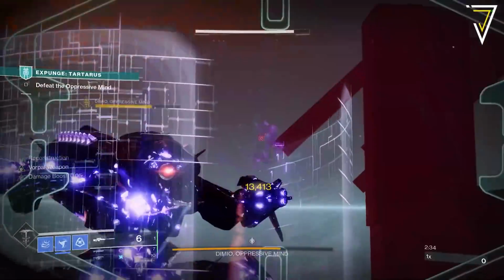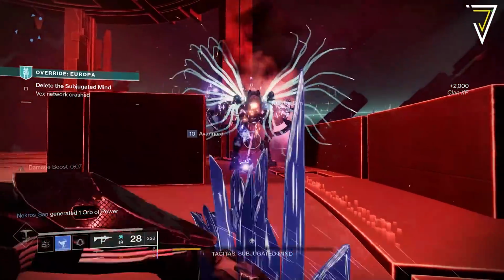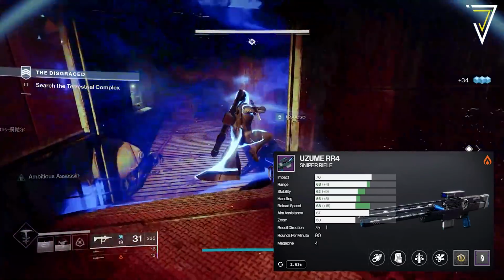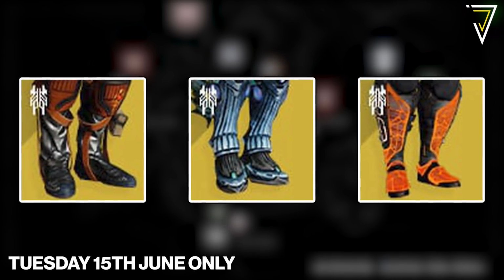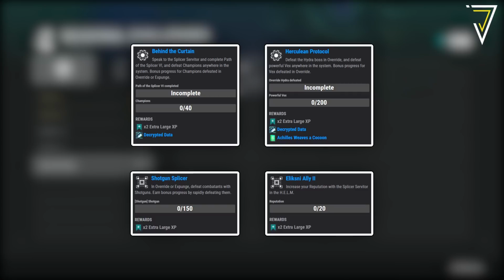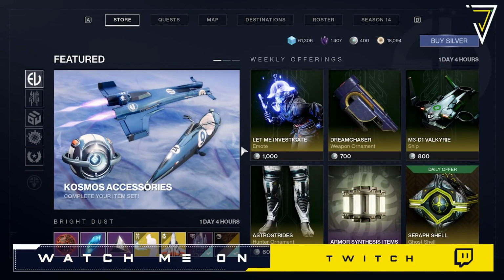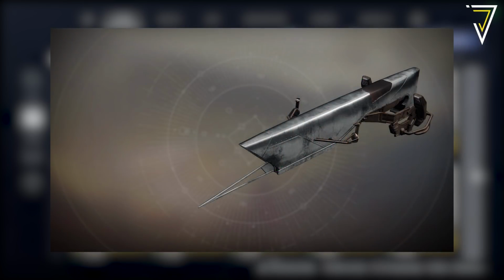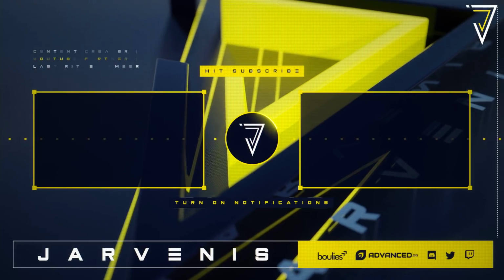Destiny 2 | THIS WEEK IN DESTINY! Corrupted Expunge, Raid Challenges, Vendor Refresh & More!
THIS WEEK IN DESTINY where we BREAKDOWN the up-and-coming Weekly Reset! New Corrupted Labyrinth Expunge Mission & Corrupted Vex Keys! Vault of Glass Raid Challenges, Eververse Bright Dust Refresh & More!

✅ PURCHASE DESTINY 2 & OTHER GAMES USING MY NEXUS STORE!